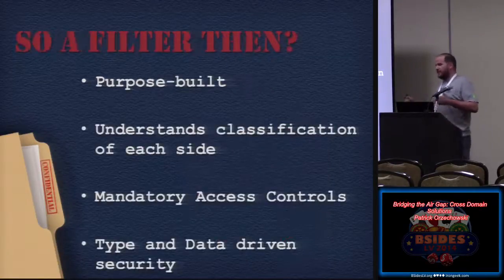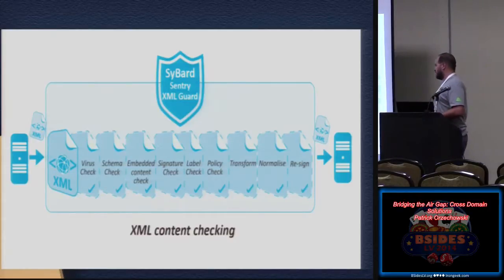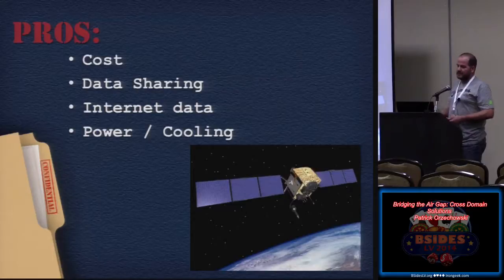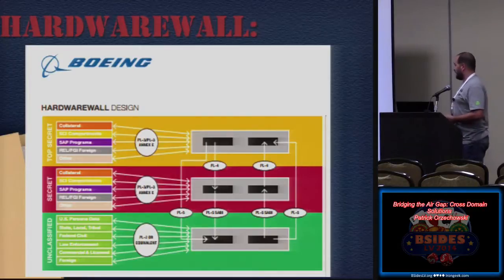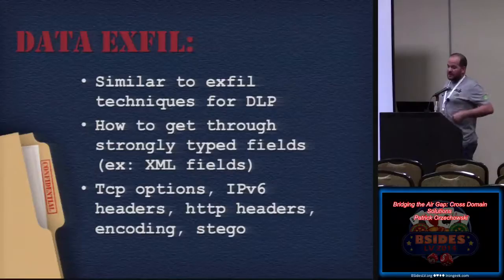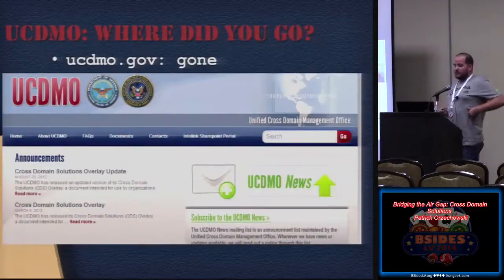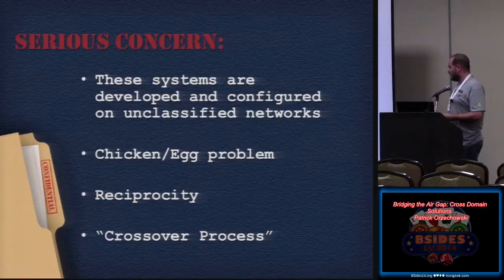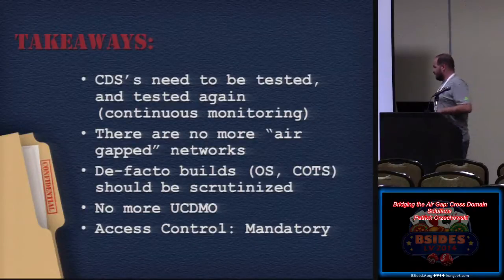PG - Bridging the Air Gap: Cross Domain Solutions - Patrick Orzechowski